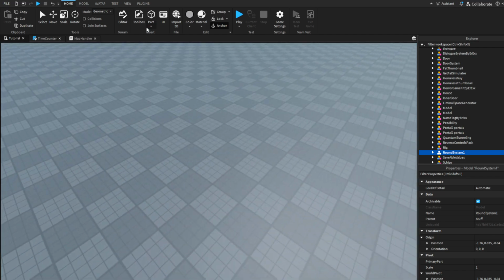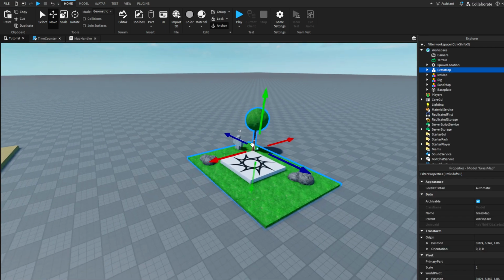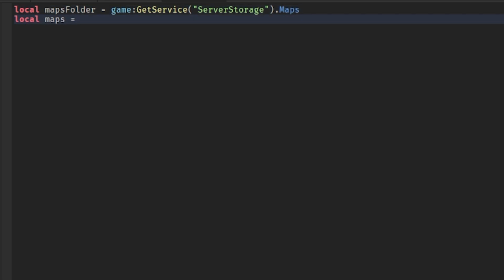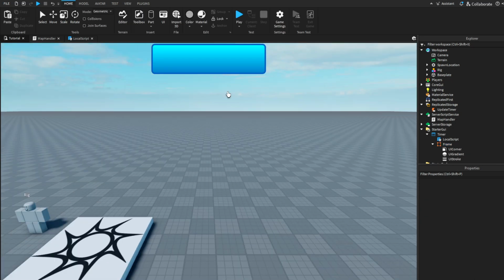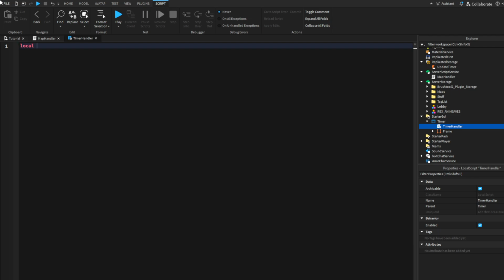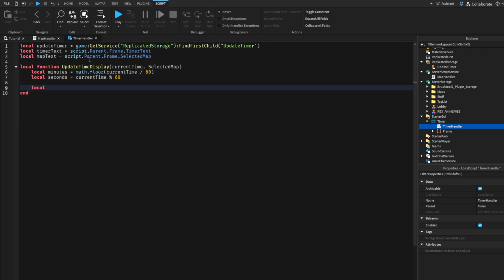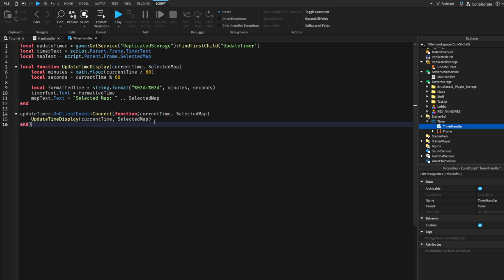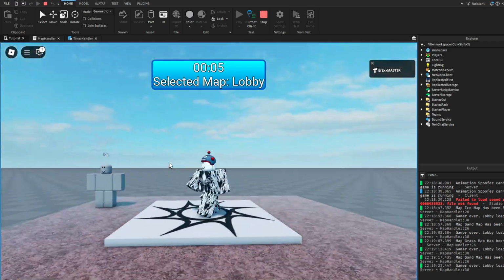How to Make Round System in Roblox Studio! | Tutorial